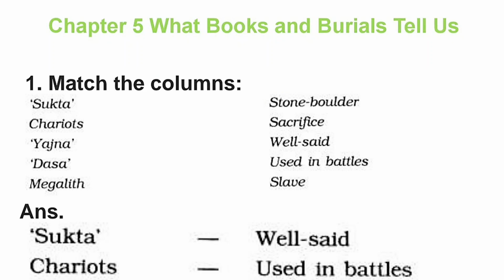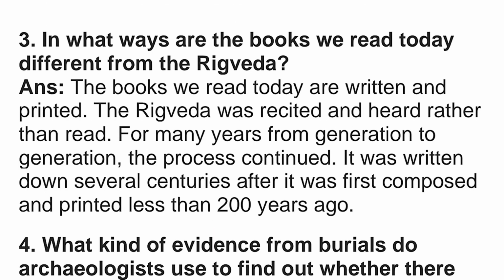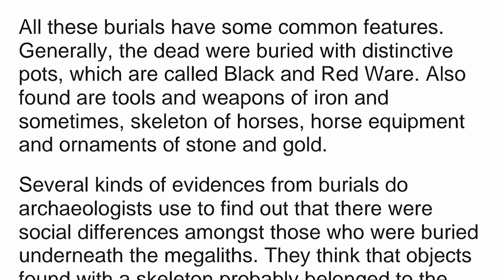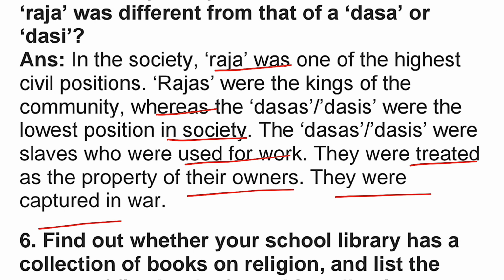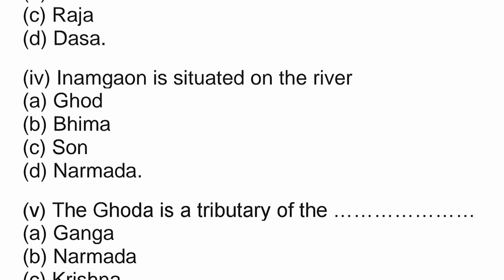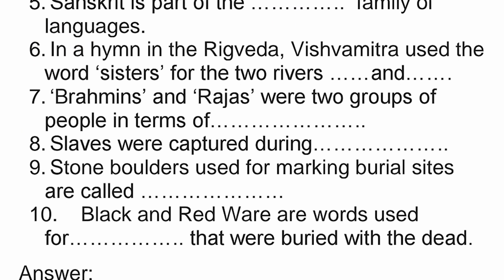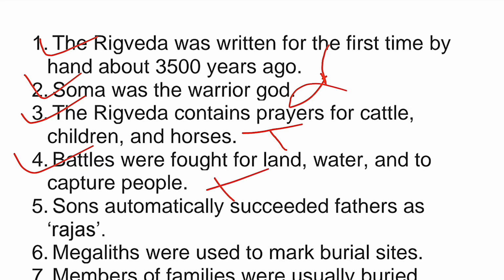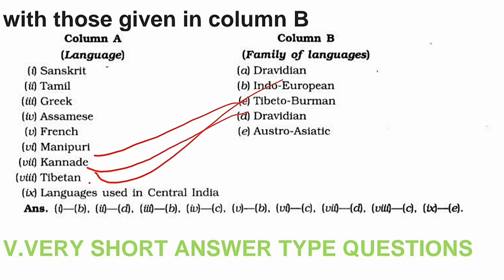NCERT Class 6 History Chapter 5 | Questions & Answers Explained in Simple Language ✨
Are you looking for NCERT Class 6 History Chapter 5 Questions and Answers in an easy and clear way? 🤔 This video provides a detailed explanation of all important Q&A from Chapter 5, helping students prepare for exams with confidence.

In this lesson, you’ll get:
✅ Complete solutions to textbook questions
✅ Easy-to-understand explanations with examples
✅ Important keywords and key points for revision
✅ Tips to remember answers effectively for exams
✅ A quick summary of Chapter 5 to save study time

This video is perfect for Class 6 students, teachers, and parents who want reliable and simple answers that follow the NCERT guidelines. By watching this, you’ll be able to score better in exams, understand history concepts deeply, and improve your confidence.

💡 Pro Tip: Pause the video, take notes, and practice writing the answers to strengthen your preparation.